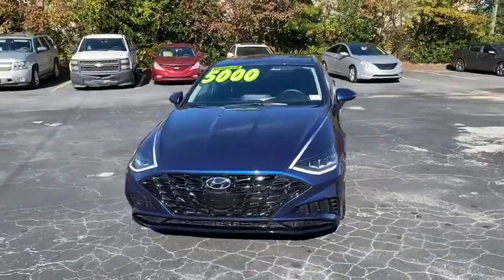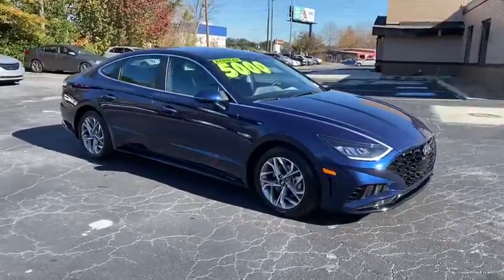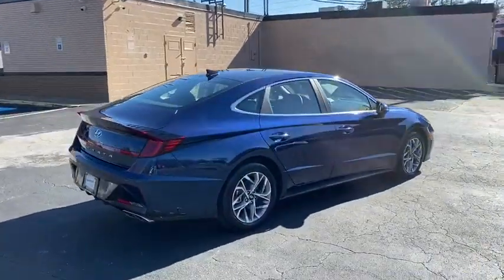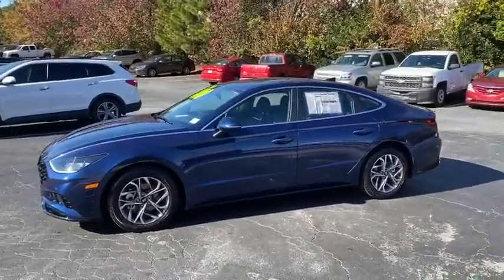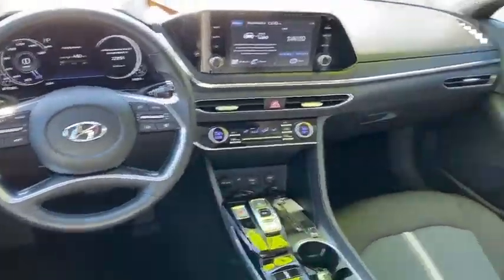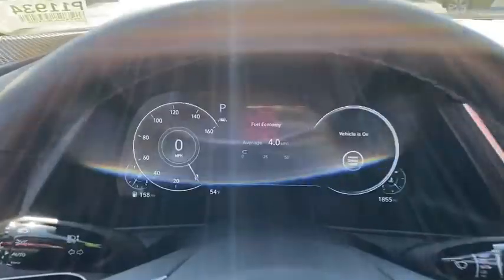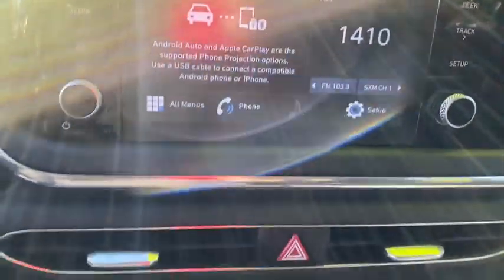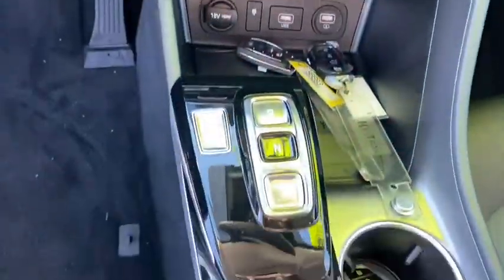2020 Hyundai Sonata Riverdale, Morrow, Union City, Jonesboro, Forest Park, GA P11934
Stormy Sea Used 2020 Hyundai Sonata available in Riverdale, Georgia at Southtowne Hyundai of Riverdale. Servicing the Morrow, Union City, Jonesboro, Forest Park, GA area.

Stormy Sea 2020 Hyundai Sonata SEL Convenience and Preferred Package FWD 8-Speed Automatic with Overdrive 2.5L I4 **ONE OWNER black Cloth 12.3 LCD Instrument Cluster 2nd Row Air Vent 2nd Row USB Charge Port Auto-Dimming Rearview Mirror w/HomeLink Cargo Hook Cargo Side Bins Convenience Package First Aid Kit Hyundai Digital Key Leather-Wrapped Steering Wheel Option Group 02 Preferred Accessory Package Wireless Phone Charging.brbrHome of the 20 YEAR / MILLION MILE WARRANTY! Convenience Package (12.3 LCD Instrument Cluster 2nd Row Air Vent 2nd Row USB Charge Port Auto-Dimming Rearview Mirror w/HomeLink Hyundai Digital Key Leather-Wrapped Steering Wheel Option Group 02 and Wireless Phone Charging) Preferred Accessory Package (Cargo Hook Cargo Side Bins and First Aid Kit) Blue Link Connected Care and Remote Package black Cloth 4-Wheel Disc Brakes 6 Speakers ABS brakes Air Conditioning Alloy wheels AM/FM radio: SiriusXM Apple CarPlay and Android Auto Auto High-beam Headlights Automatic temperature control Brake assist Bumpers: body-color Carpeted Floor Mats Delay-off headlights Driver door bin Driver vanity mirror Dual front impact airbags Dual front side impact airbags Electronic Stability Control Emergency communication system: Blue Link Connected Care (3-year subscription) Exterior Parking Camera Rear Four wheel independent suspension Front anti-roll bar Front Bucket Seats Front Center Armrest Front dual zone A/C Front reading lights Fully automatic headlights Heated door mirrors Heated Front Bucket Seats Heated front seats Illuminated entry Knee airbag Low tire pressure warning Occupant sensing airbag Outside temperature display Overhead airbag Overhead console Panic alarm Passenger door bin Passenger vanity mirror Power door mirrors Power driver seat Power steering Power windows Premium Cloth Seating Surfaces Radio data system Radio: AM/FM/MP3/HD/SiriusXM Display Audio Rear anti-roll bar Rear seat center armrest Rear side impact airbag Rear window defroster Remote keyless entry Security system Speed control Speed-sensing steering Speed-Sensitive Wipers Split folding rear seat Steering wheel mounted audio controls Tachometer Telescoping steering wheel Tilt steering wheel Traction control Trip computer Turn signal indicator mirrors Variably intermittent wipers and Wheel Locks. Recent Arrival! Odometer is 1922 miles below market average! 27/37 City/Highway MPGbrbrAwards:br  * JD Power Automotive Performance Execution and Layout (APEAL) StudybrSouthTowne is a family owned and operated full-service dealer serving the communities of Newnan Peachtree City Carrollton Griffin LaGrange Columbus Union City Morrow Riverdale Fayetteville and the rest of Greater Atlanta for more than 25 years. We are 100% committed to ensuring this will be the most pleasant car-buying and ownership experience youve encountered. We look forward to the opportunity to earn your business.